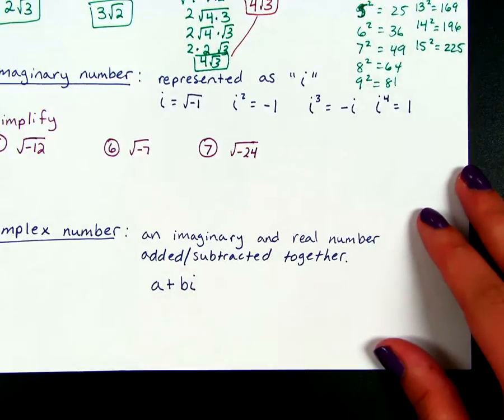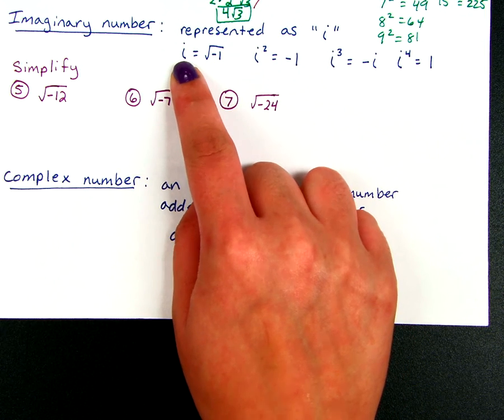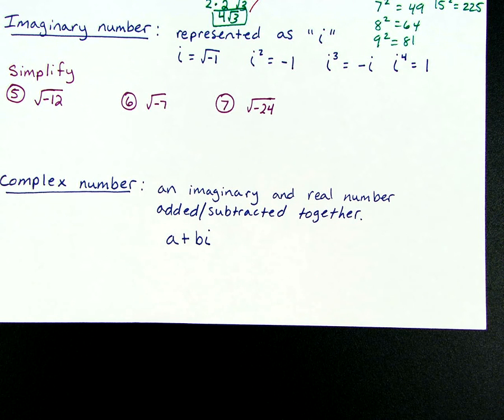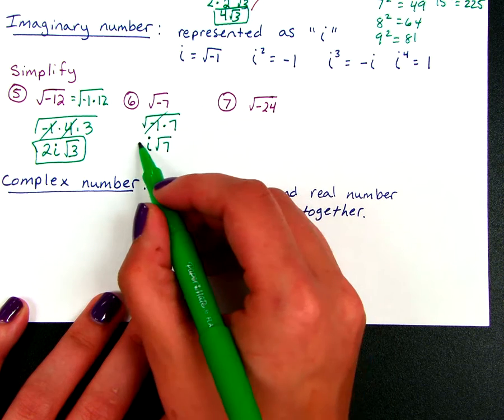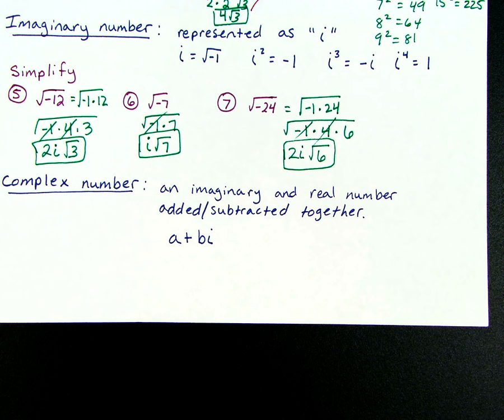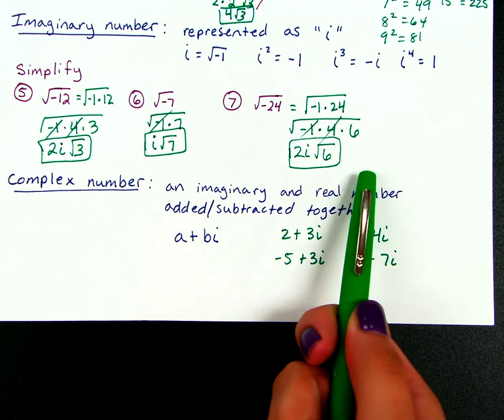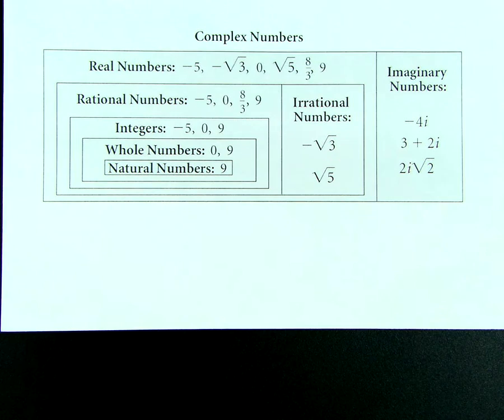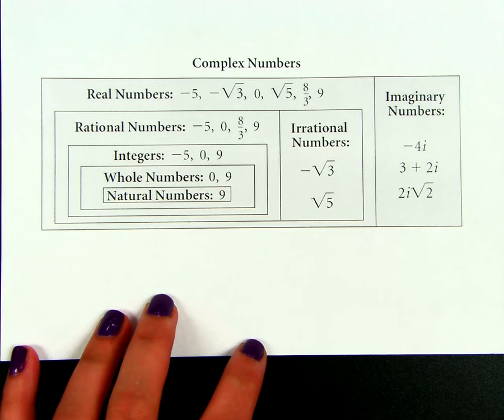Algebra II Ch4-4 Part B - Complex Numbers